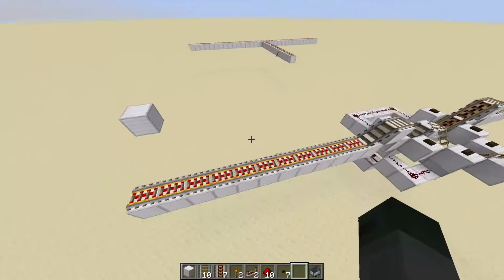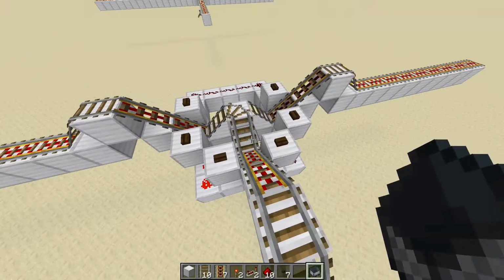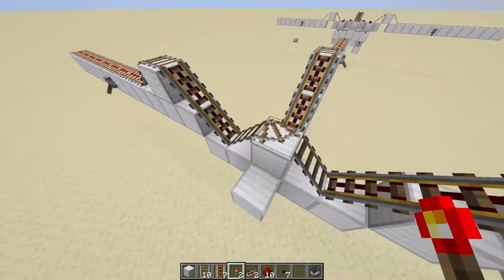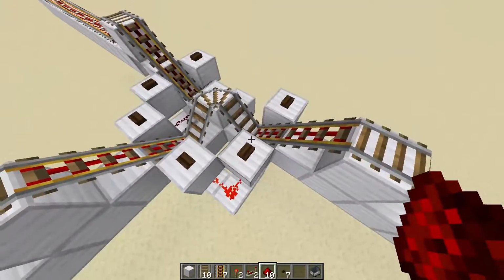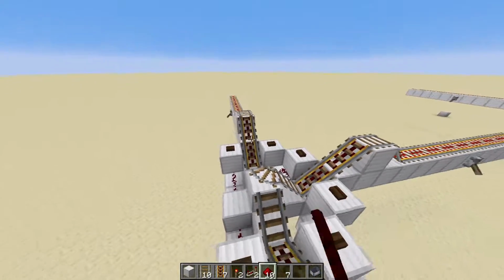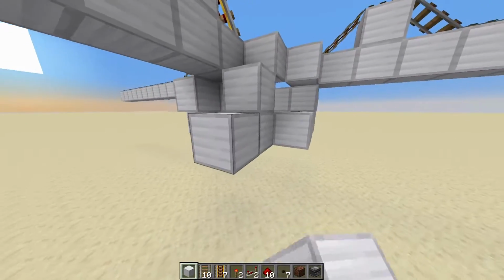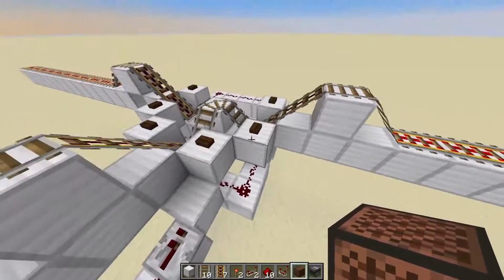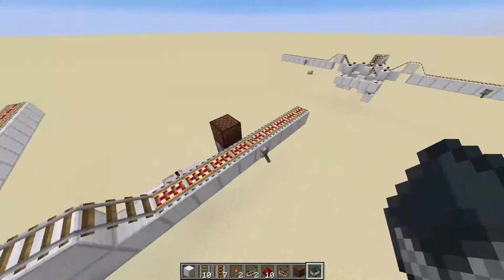Simple 3-Way Navigable Minecart Junction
I've designed (maybe?) the simplest 3-way minecart junction to allow players to easily travel through a rail network by choosing the direction they'd like to travel.